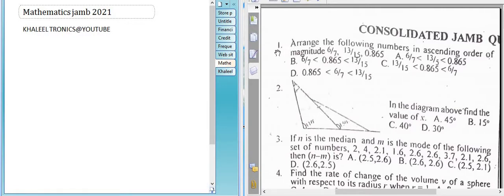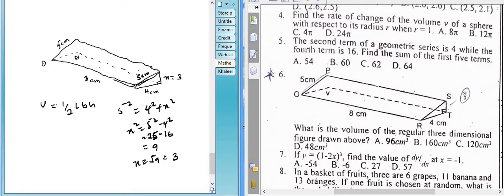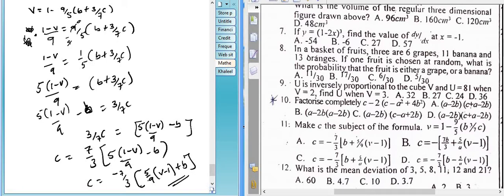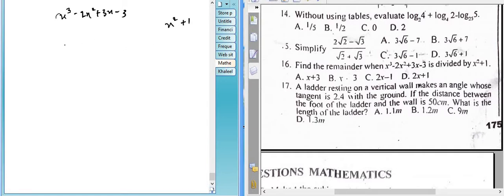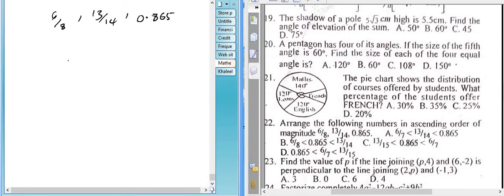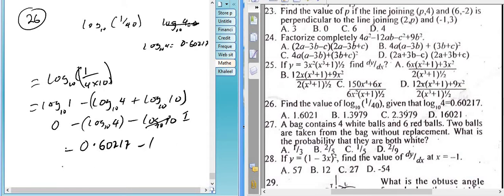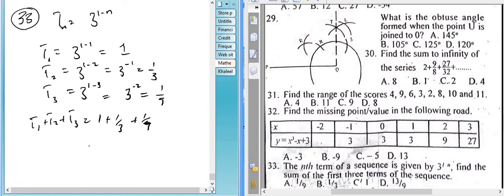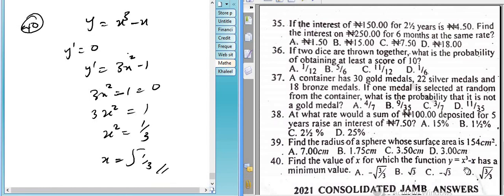Mathematics Jamb 2021 complete solution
This past question was solved by BUK Mechatronics engineering student and dedicated toward the JAMB candidates,  in order to help, guide and to crystal clear their misunderstandings of Physics Jamb questions, and to see we can applied Physics concepts and formulas to solve problems or questions related to Jamb.